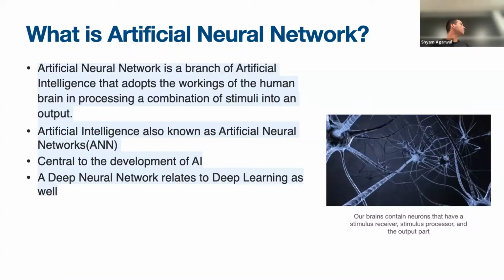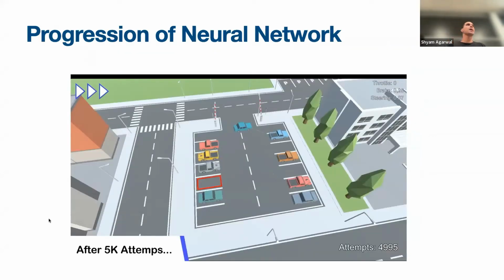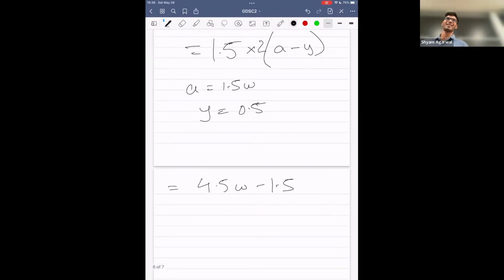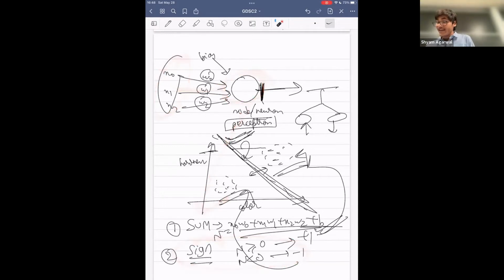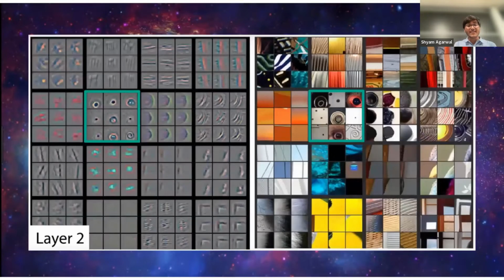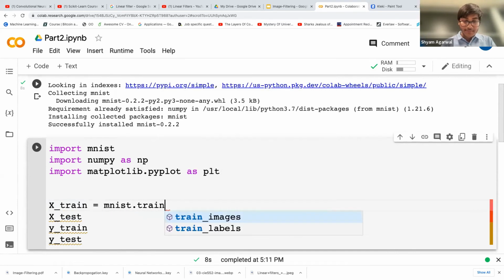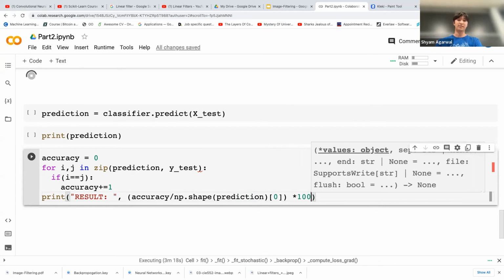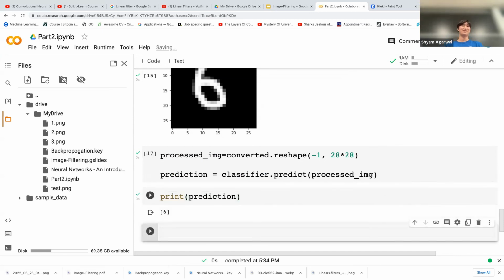Learning Machine Learning - Hands On Workshop: Part 2 (Google DSC at UC Davis)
This is the second workshop in a series of 2 workshops where we will begin by learning basic machine learning models, namely SVM, KMeans, KNN, and Linear Regression. Then, we will talk about the difference between MLP and CNN, and we will also use MLP to make our own Handwritten Digit Recognizer. We will use the sklearn library of Python for the coding.